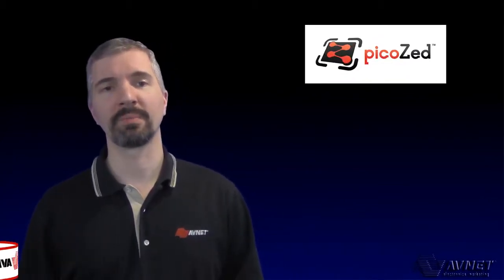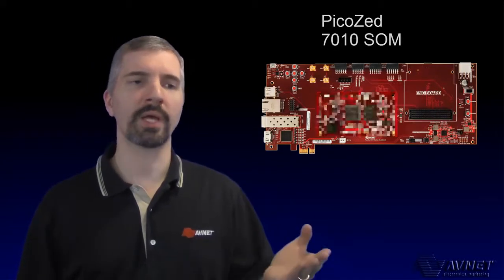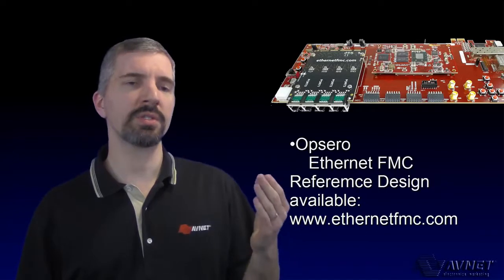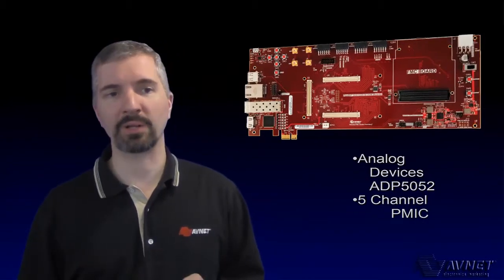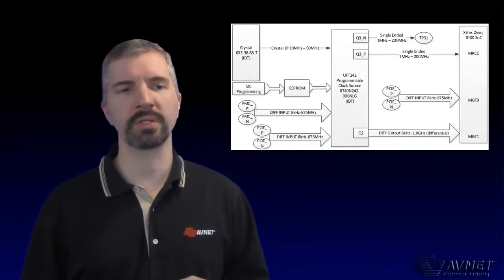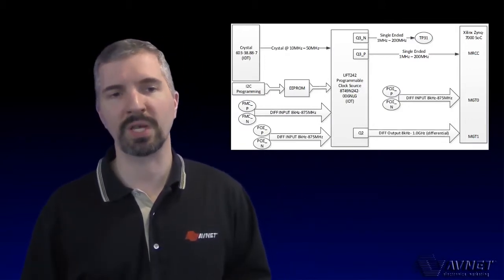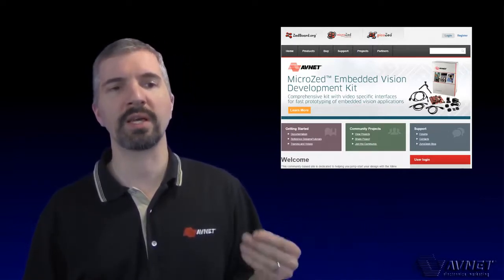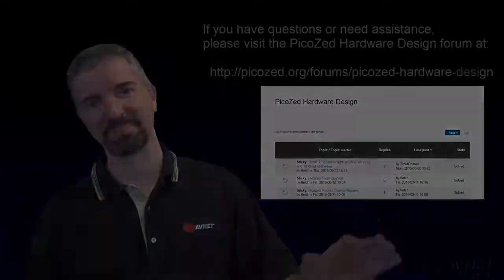Introducing the PicoZed FMC Carrier Card Version 2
In this video Dan Rozwood, Project Engineer on the PicoZed Product line, introduces the second generation of PicoZed FMC Carrier Card. You will get an understanding of what this card is and the features it provides. There are highlights of the new IDT based Clock Tree, various FMC Accessory Cards, ADP5052 based power circuit, optimized transceiver layout, as well as Wind River Pulsar Linux. Pulsar Linux is preprogrammed on the included microSD card.